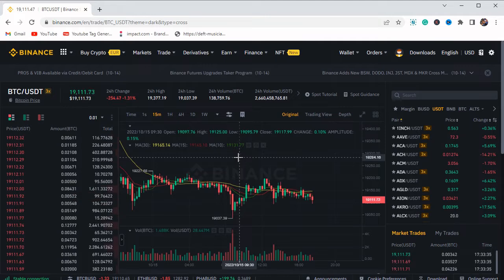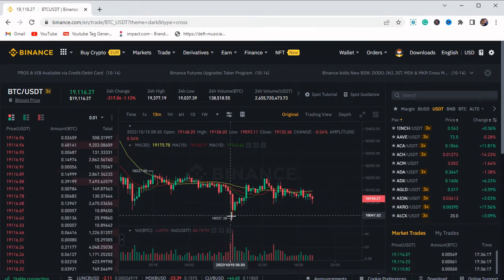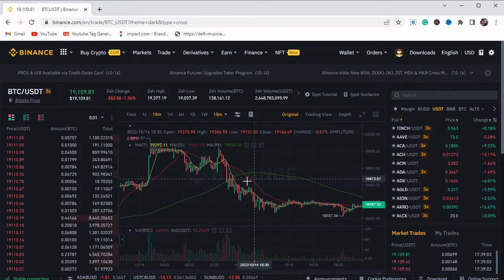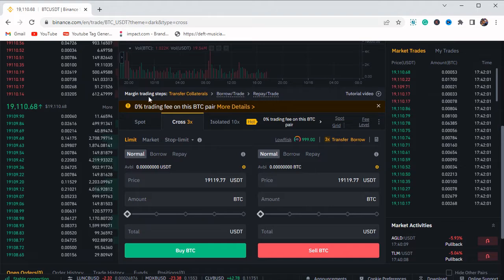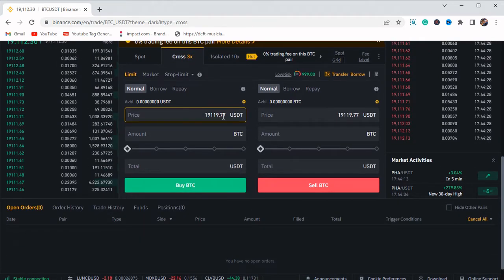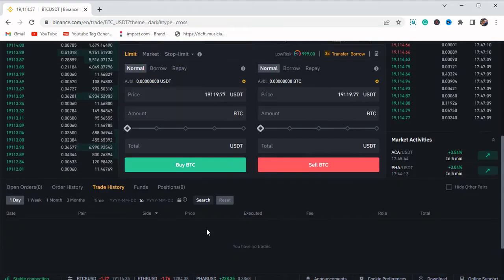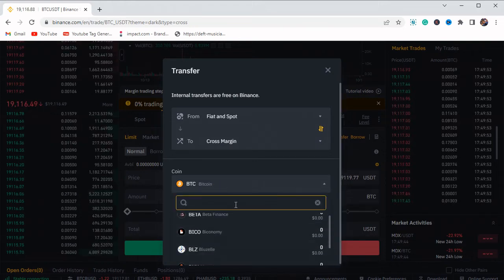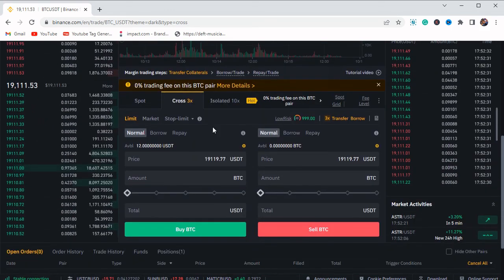Introduction to Binance Margin 101 : Binance Margin Trading Guide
Everything About Binance From Spot Trading to P2P Merchant.
This is a tutorial on how to use binance app . This is perfect for beginners.